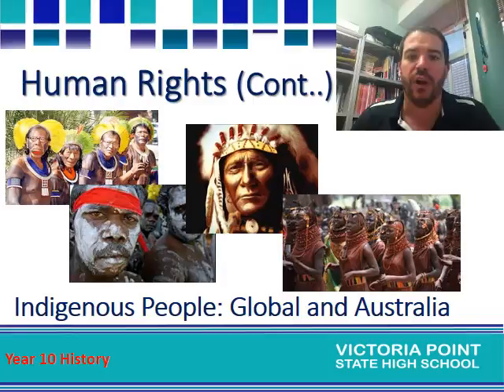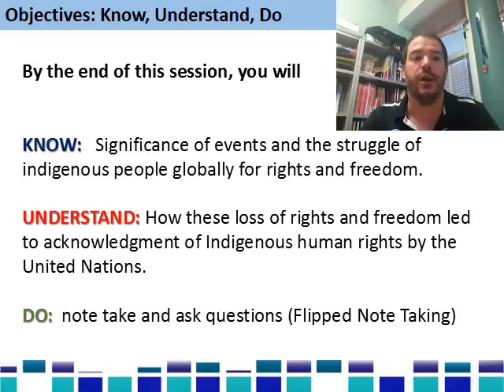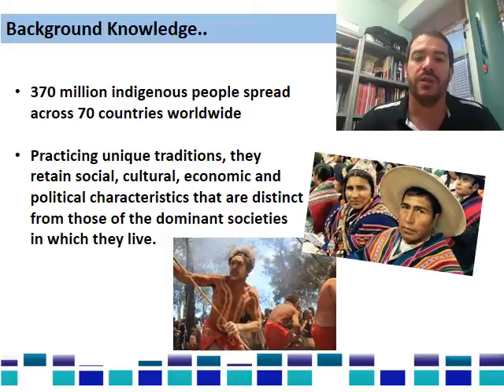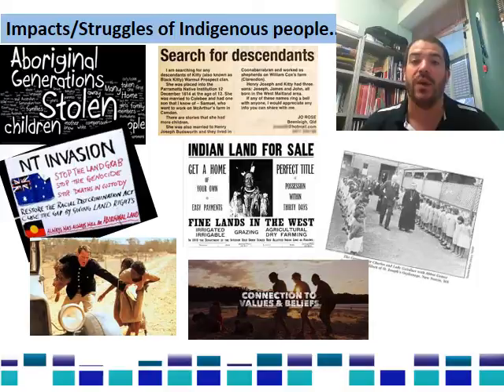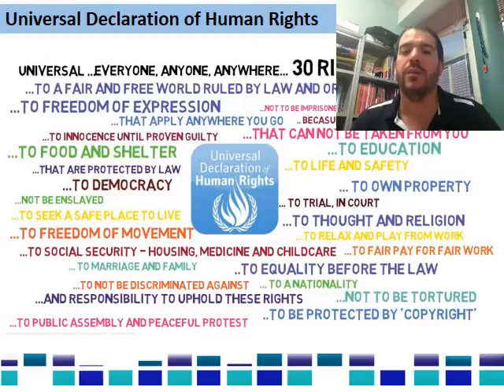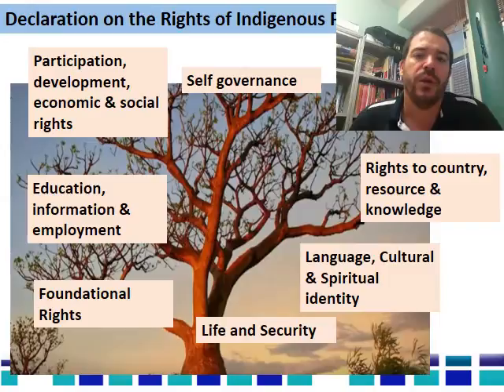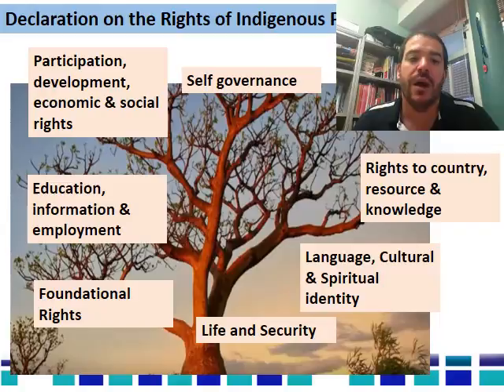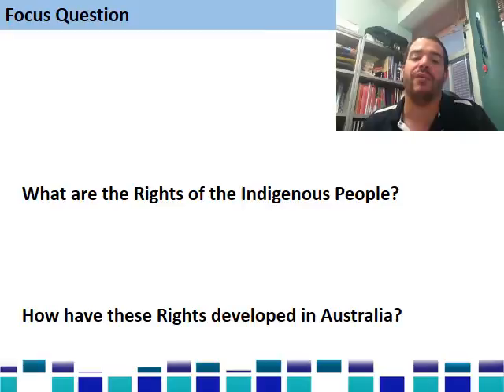Rights And Freedoms 06 Rights Of The Indigenous Peoples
What are the Rights of the Aboriginal Peoples?
How have these rights developed in Australia?